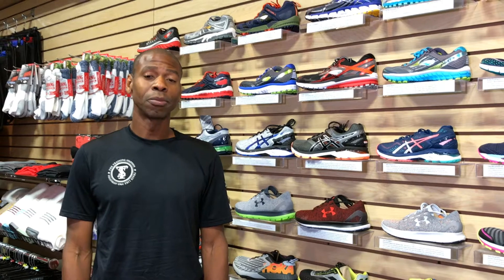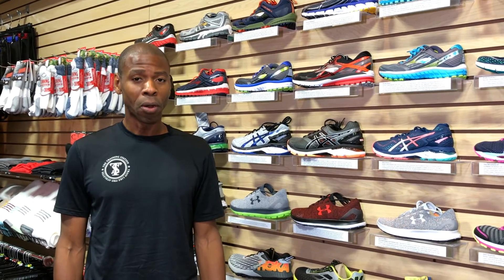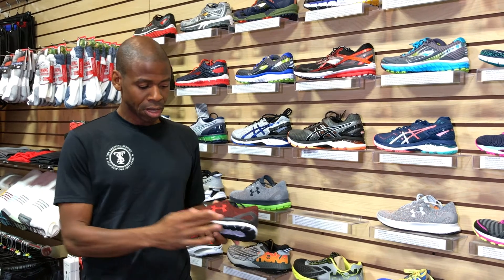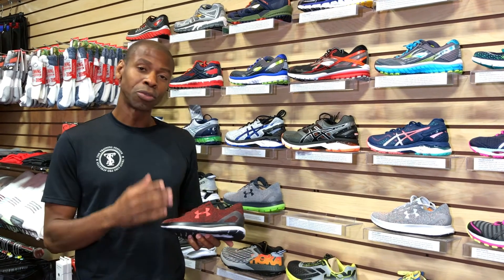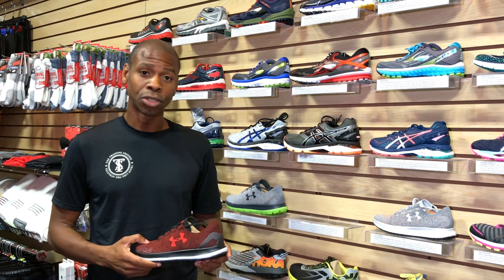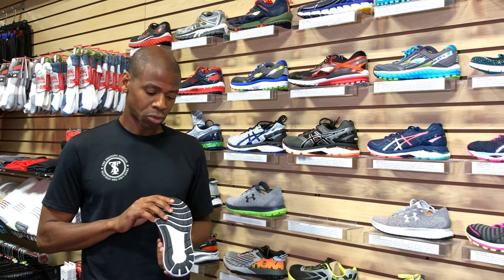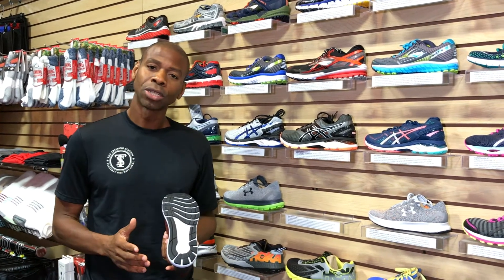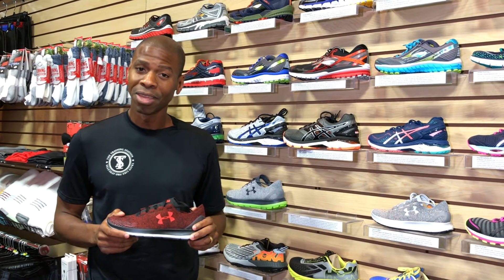Running shoe anatomy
Episode 19 -   This weekend is the Philadelphia Marathon so our fitness guru Phil Clark from The Training Station Gym breaks down the running shoe and what to look for.